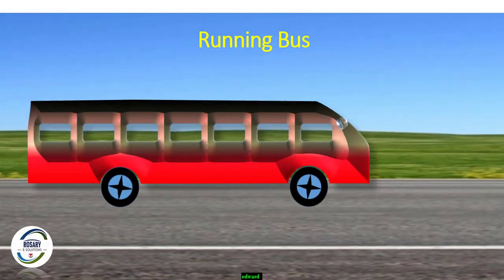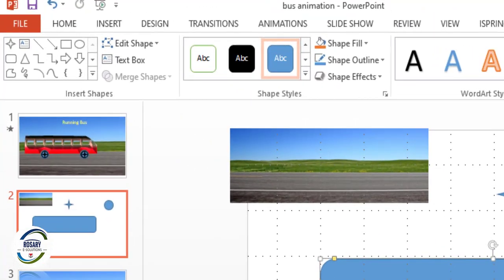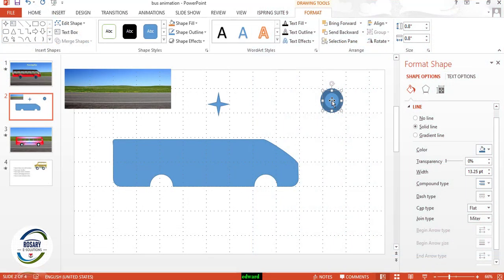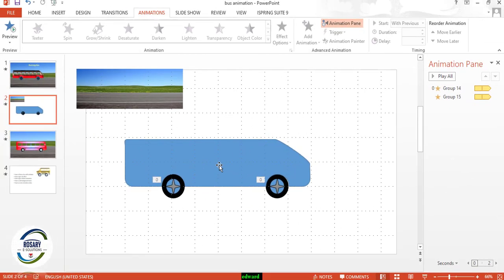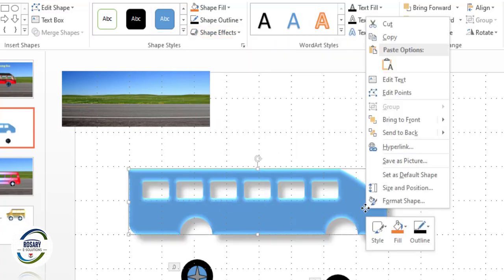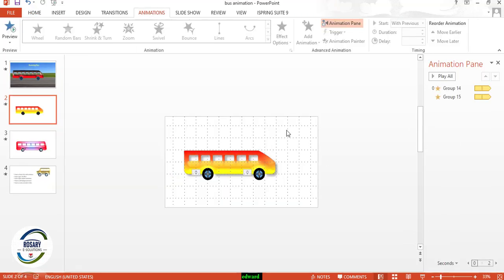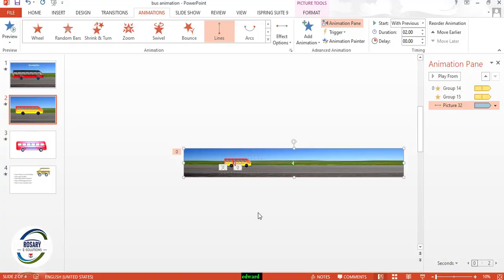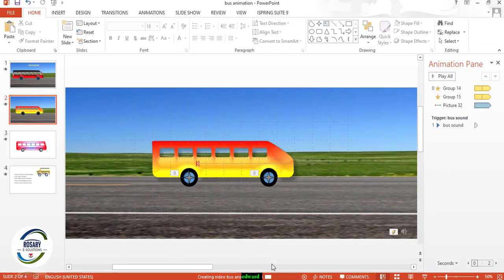PowerPoint Animation Tutorial || 3d Bus moving Animation Tutorial || e-Content Development idea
in PowerPoint Animation Tutorial series this PowerPoint  tutorial explains how to make 3d bus moving  Animation using PowerPoint. Making Animation is a part of an innovative e-content development. (e-learning content) To make Animation video PowerPoint is a user-friendly software. In this PowerPoint animation video tutorial we have to learn How to create Advanced 3d moving bus Animation (motion graphics) using  MS PowerPoint (PPT) easily, simply, and important tips and tricks and ideas in PowerPoint.
E-content development strategies that are novel MS Powerpoint is a good software to make animation video lessons. Now-a -days Animation videos are playing a major role in education. By explaining a concept using animation retention rate will be very high. So
It is easy to make attractive animations using MS PowerPoint. In this tutorial
How to Draw a Bus or Car in MS PowerPoint  How to Design Graphics using PowerPoint Learn How to Make 3D Effects How to utilize PowerPoint to add ambient sound impacts, How to use PowerPoint to add background music effects, give moving animation or motion graphics, and make an animated film using PowerPoint ppt. How to add animations to PowerPoint presentations to create video content. It is a segment of Edward Packiaraj's presentation, "Effective E-Content Development," which is housed under the heading "PowerPoint Tricks." Video of Motion Graphics 3D Car Animation Tutorial for PowerPoint Animation Innovative teaching strategies, concepts for developing e-content, and innovative teaching

 How to Make 3D Effects give moving movement or movement illustrations, and make a vivified film utilizing PowerPoint ppt. The most effective method to add activity to PowerPoint introductions is to make video content. It is a fragment of Edward Packiaraj's show, "Successful E-Content Development," which is housed under the heading "PowerPoint Tricks." Video of Motion Graphics 3D Car Animation Tutorial for PowerPoint Animation Innovative showing systems, ideas for creating e-content, and imaginative instructing
To keep your audience engaged in your PowerPoint slides, it's crucial to make it aesthetically attractive. You can make text, objects, images, tables, and more animated. How to make animations in Microsoft PowerPoint will be covered in this article.
The object's current animation will be replaced if you choose a new one from the Animation group menu. However, there are situations when you'll want to add two animations—for example, an Entrance and an Exit effect—to an object. Use the Add Animation command, which will let you preserve your existing animations while adding new ones, to accomplish this.

3d Bus Animation Tutorial PowerPoint Animation Tutorial Motion Graphics

advanced ppt animation tricks
ppt animation video
animation tutorial PowerPoint to video
powerpoint animation effect
presentation process
PowerPoint tricks
PowerPoint picture effects,
animation effects
custom animation
ppt animation effective ppt
motion graphics,
ppt 3d model
animation video
3d Bus Animation video
3d Bus Animation Tutorial PowerPoint graphics